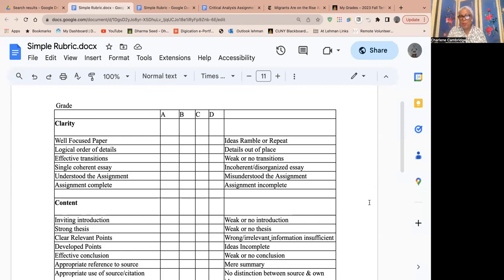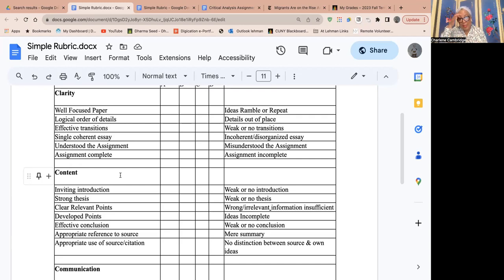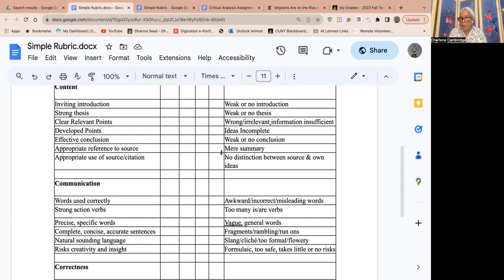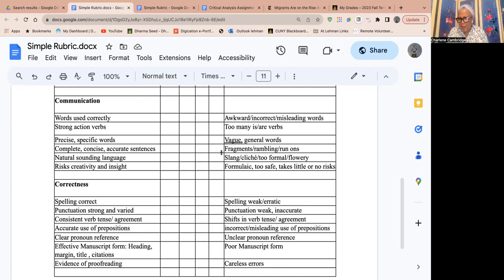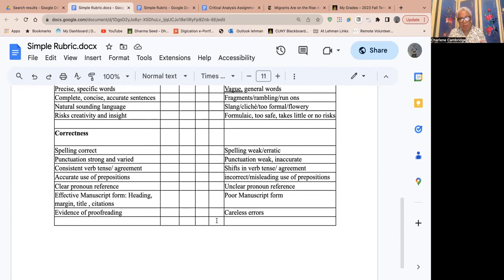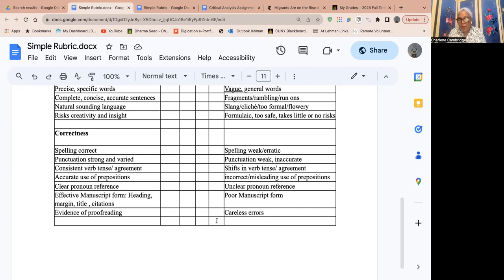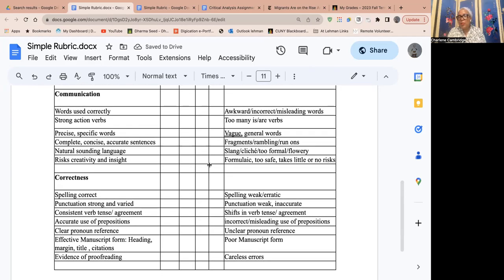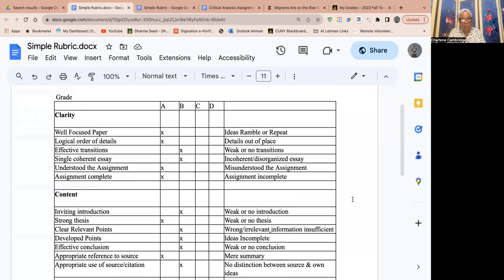Grades and Grading